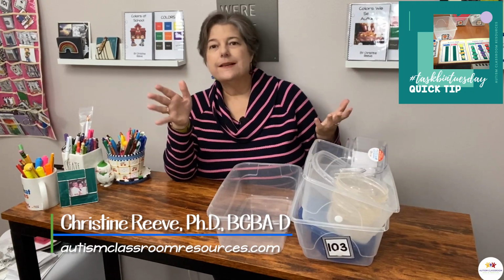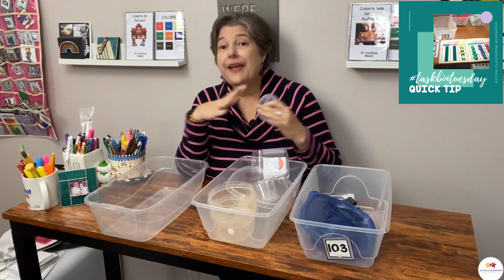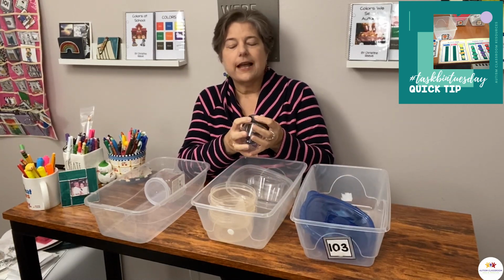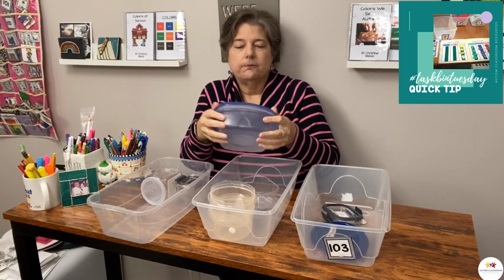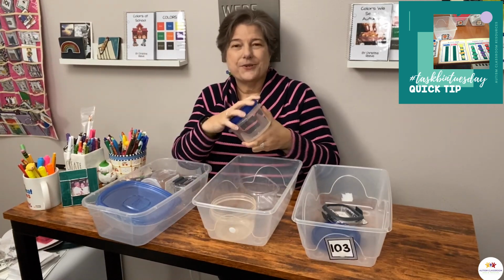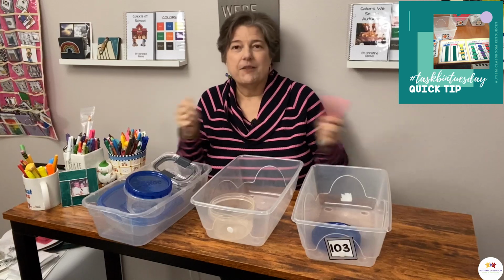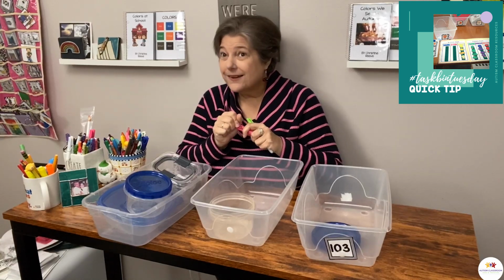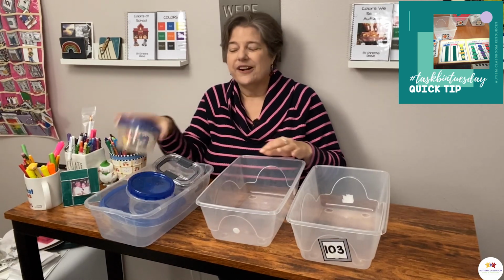Quick Tip Tuesday Containers Edition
This Quick Tip Tuesday is perfect for motor skills and functional life skills. It is perfect for older students. BUT, if you stick around until about minute 2, there is an adaptation that makes it great for any age, even our younger group to teach them to put their tops of their own materials.